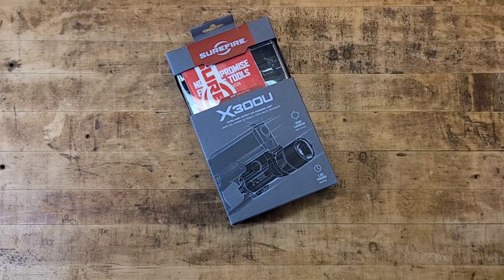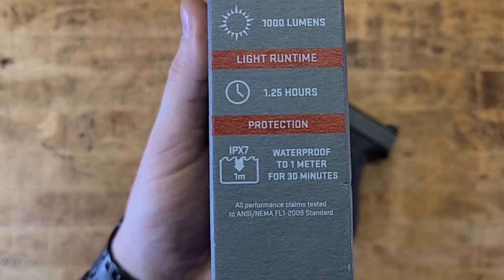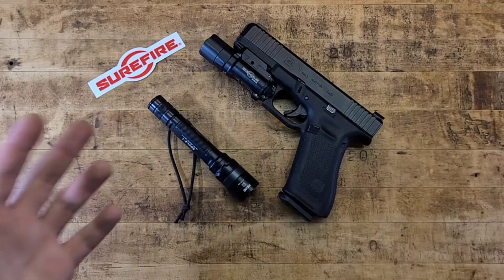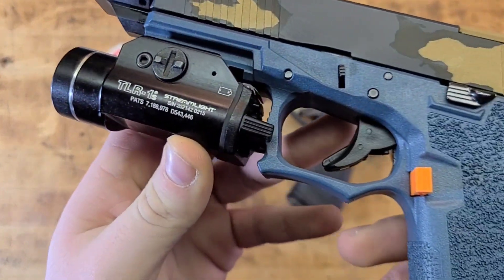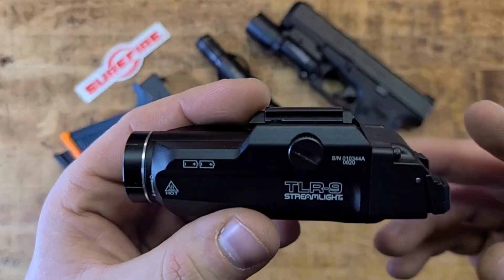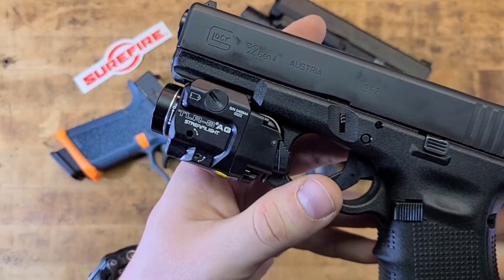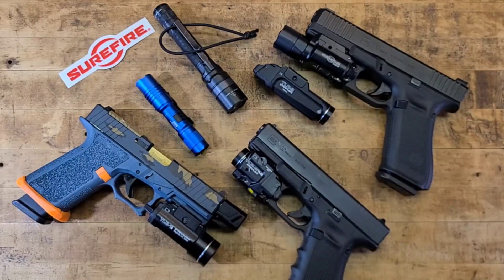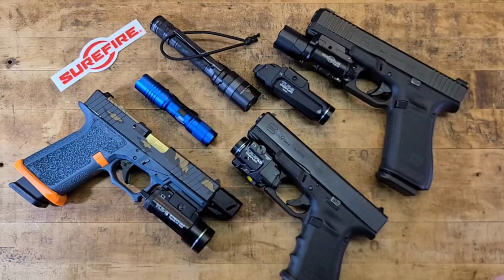SUREFIRE X300UB...IS IT BETTER?